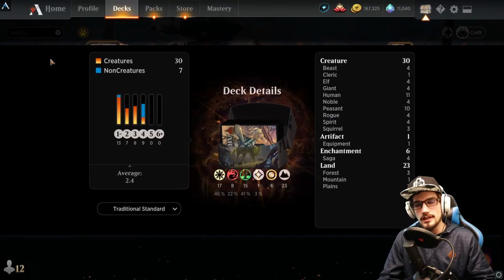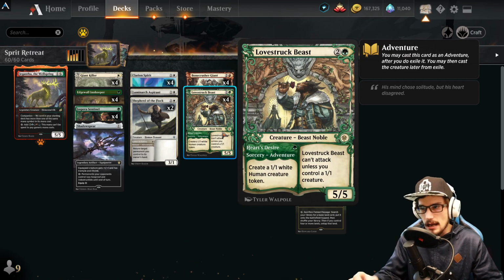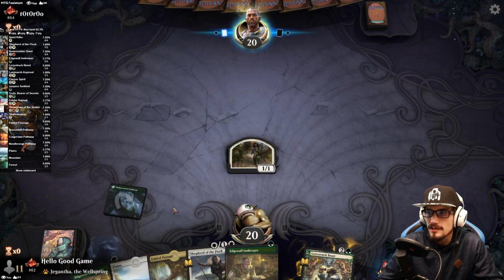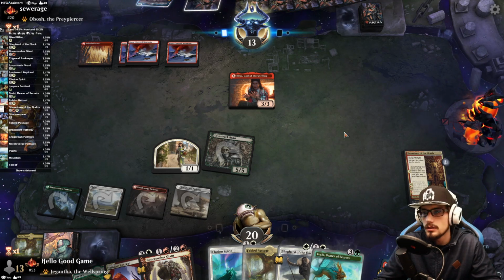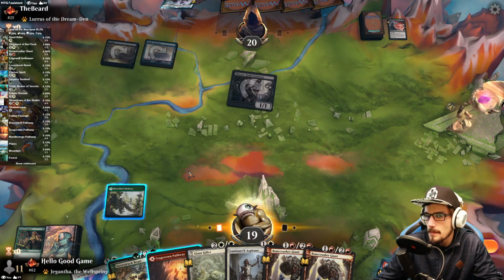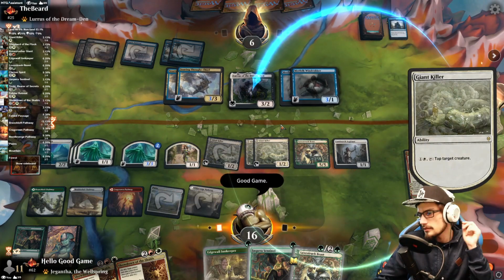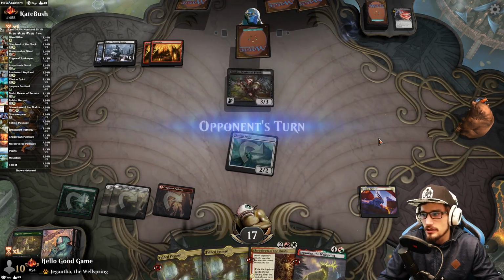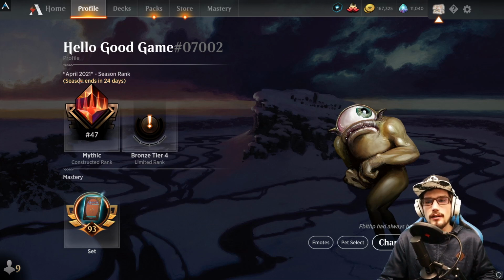STANDARDS BEST DECK | TOP 50 MYTHIC RANK | Naya Tokens MTG Arena Deck Guide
Do I look like a cat to you boy? Am I jumping around all nimbly bimbly from tree to tree?

00:00 Deck Tech
09:20 Gameplay
00:39:00 Outro

Companion
1 Jegantha, the Wellspring (IKO) 222

Deck
4 Bonecrusher Giant (ELD) 115
4 Branchloft Pathway (ZNR) 258
4 Clarion Spirit (KHM) 6
4 Cragcrown Pathway (ZNR) 261
4 Edgewall Innkeeper (ELD) 151
4 Fabled Passage (M21) 246
2 Shepherd of the Flock (ELD) 28
3 Forest (SLD) 108
4 Giant Killer (ELD) 14
4 Jaspera Sentinel (KHM) 178
4 Lovestruck Beast (ELD) 165
1 Mountain (SLD) 106
4 Needleverge Pathway (ZNR) 263
3 Plains (SLD) 101
4 Showdown of the Skalds (KHM) 229
3 Toski, Bearer of Secrets (KHM) 197
1 Luminarch Aspirant (ZNR) 24
2 Felidar Retreat (ZNR) 16
1 Shadowspear (THB) 236

Sideboard
1 Jegantha, the Wellspring (IKO) 222